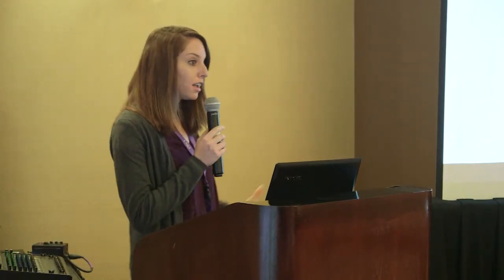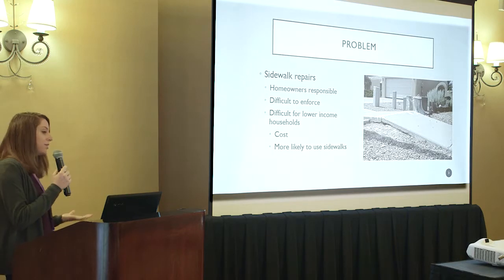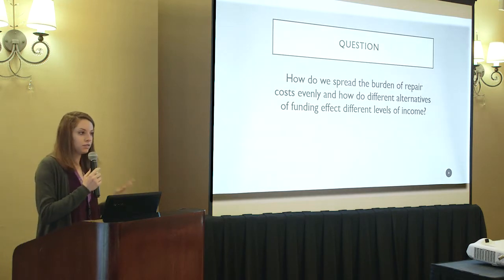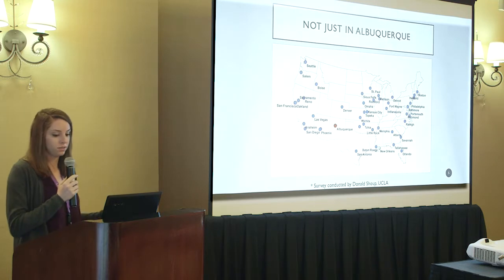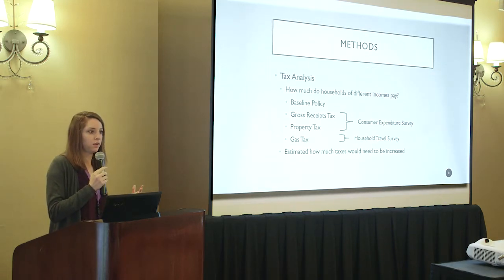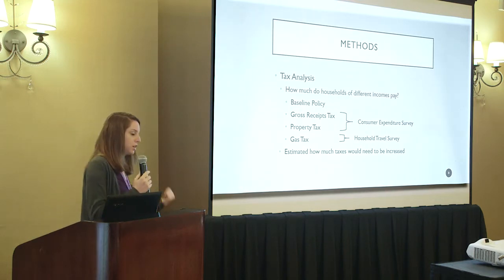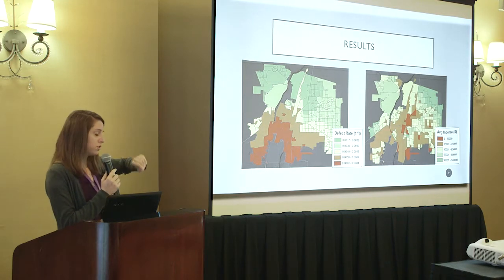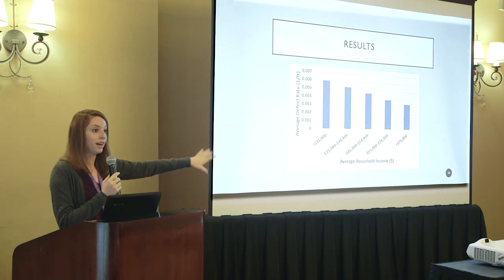Conference Presentation: Financing for Pedestrian Infrastructure Maintenance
Overview and preliminary results of Tran-SET’s “Sustainable and Equitable Financing for Pedestrian Infrastructure Maintenance” project. Presented by Ms. Alexis Corning-Padilla of the University of New Mexico. Part of the 2018 Tran-SET Conference in New Orleans, LA (April 3-4, 2018).

Please visit Tran-SET’s website to view the corresponding research report and other project information